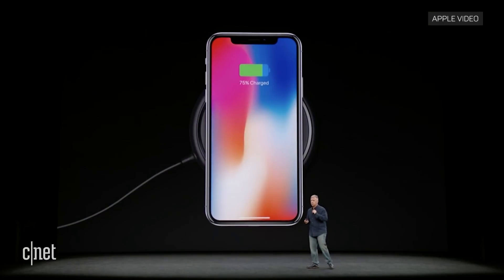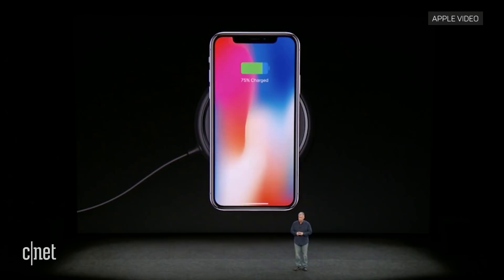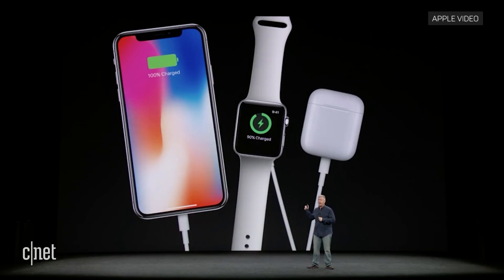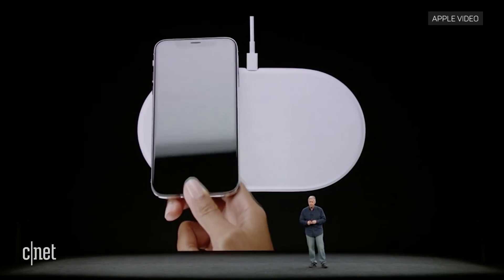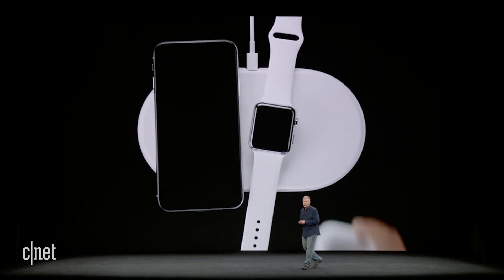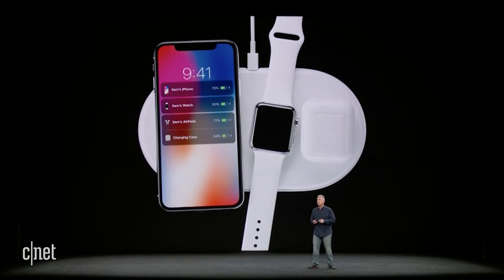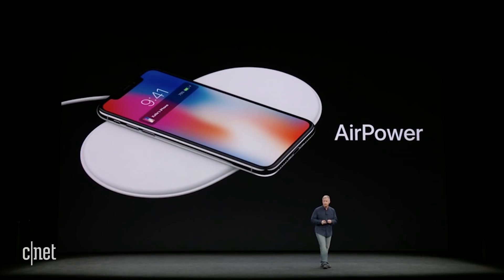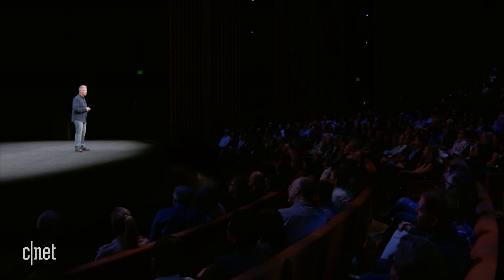AirPower: Apple's vision for the future of wireless charging (CNET News)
Apple gave us a sneak peek at the AirPower, a wireless charging pad that can power your iPhone X or iPhone 8, the Apple Watch and the AirPods all at once.